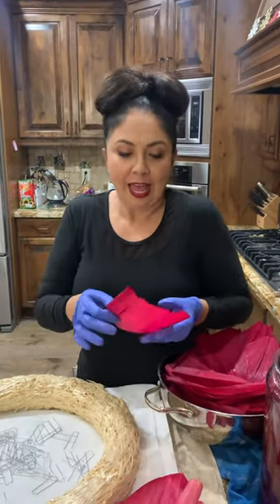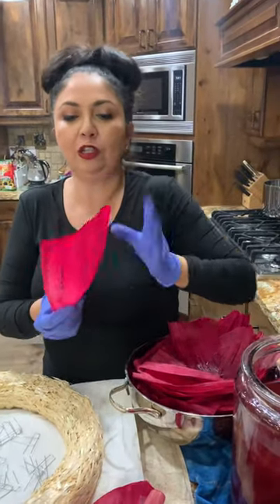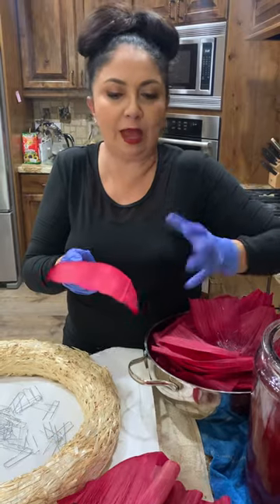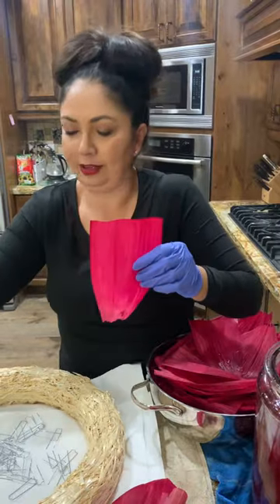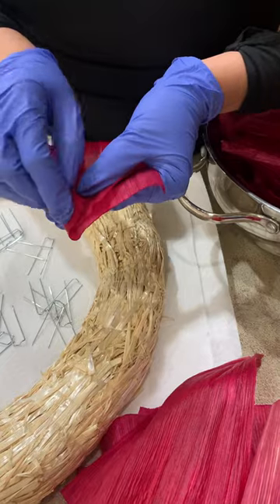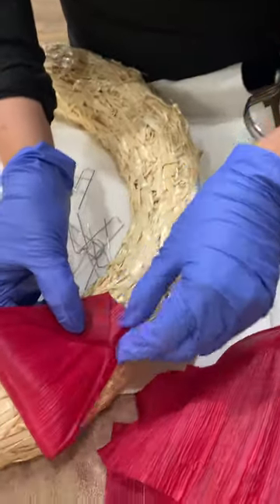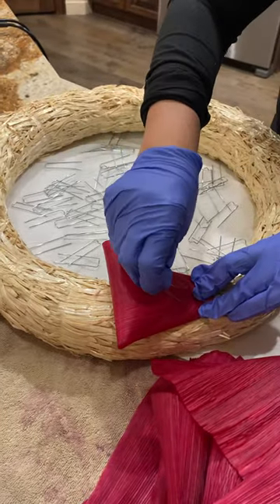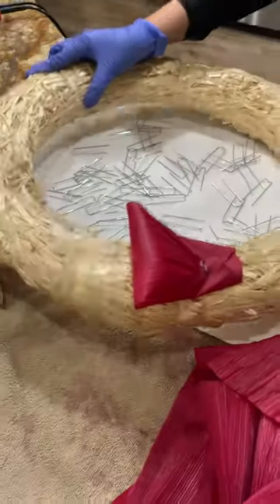Starting the cornhusk wreath